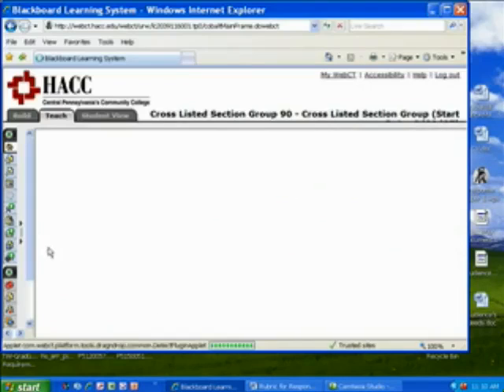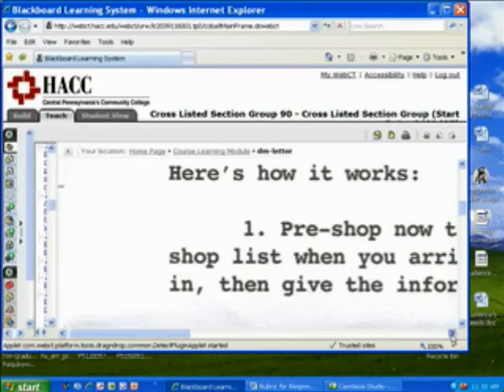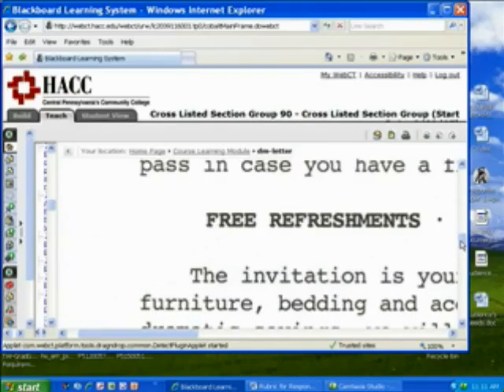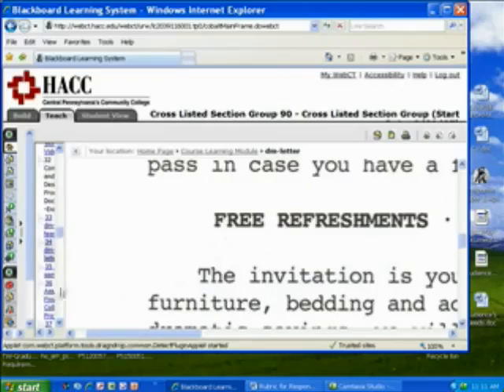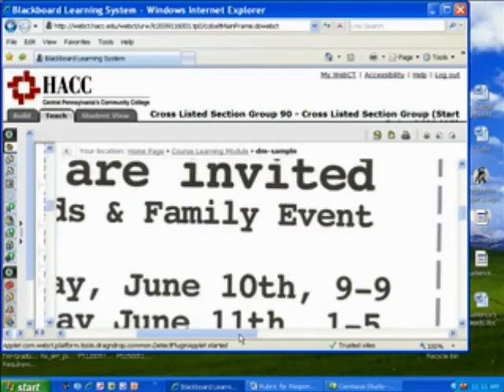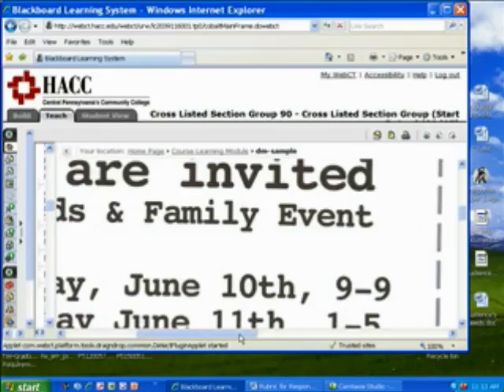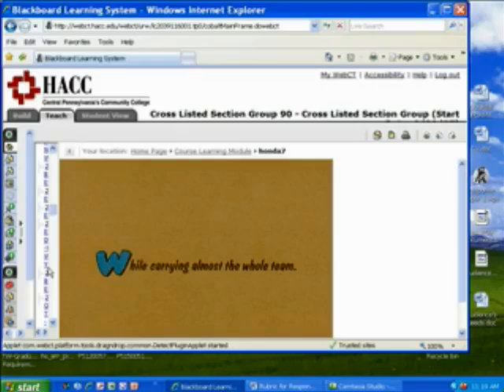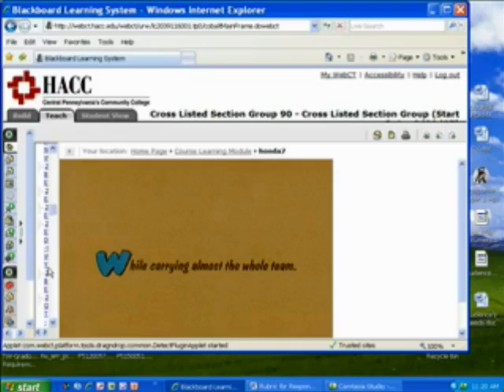宾夕法尼亚州社区学院：0012 商务写作 协作项目 网易公开课